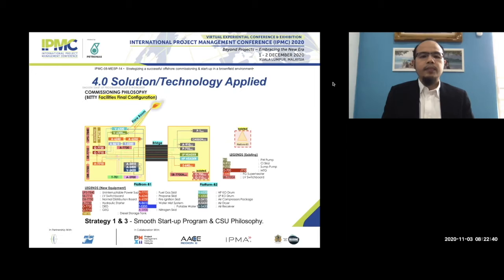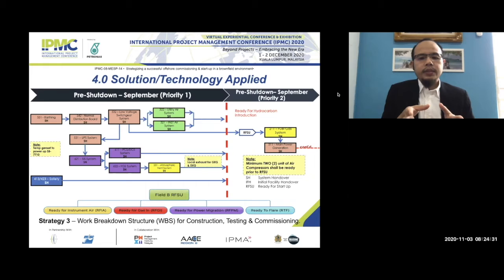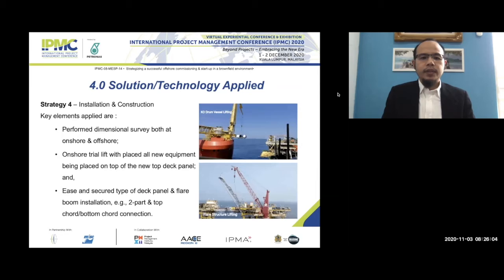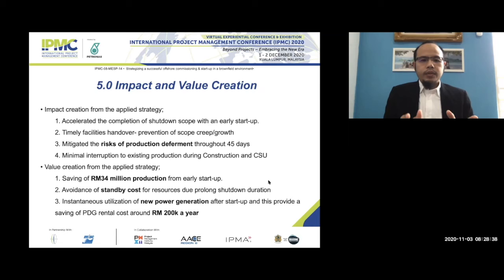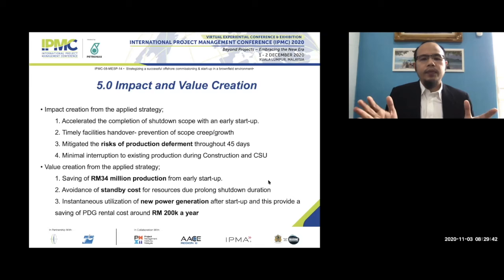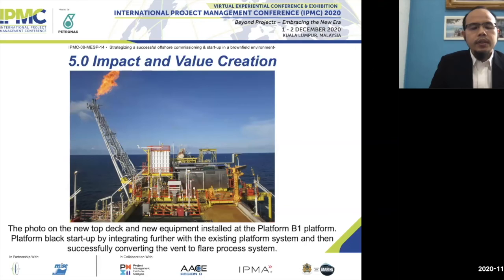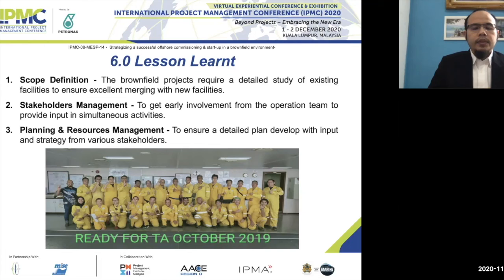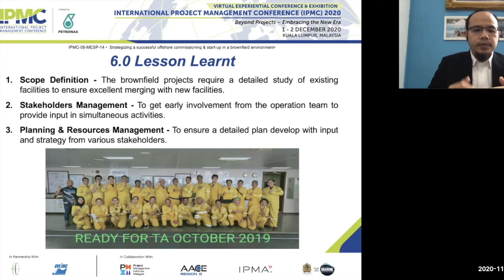Commissioning in a Complex Brownfield Environment - Part 3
IPMC Event 2020